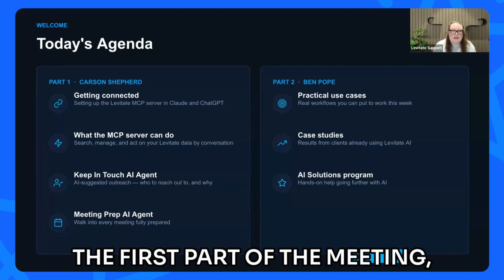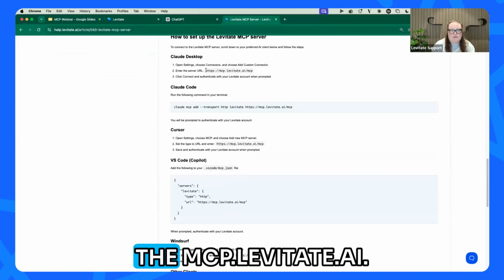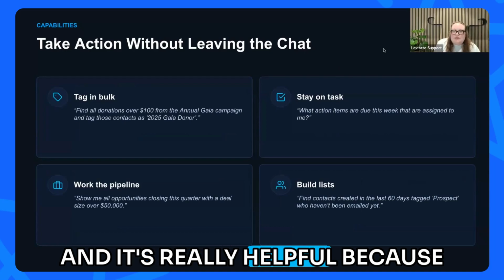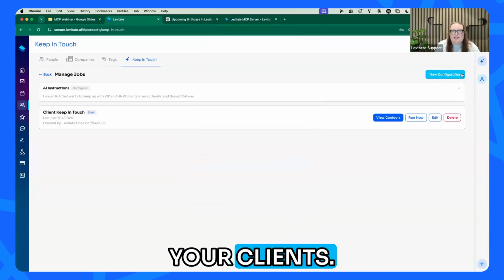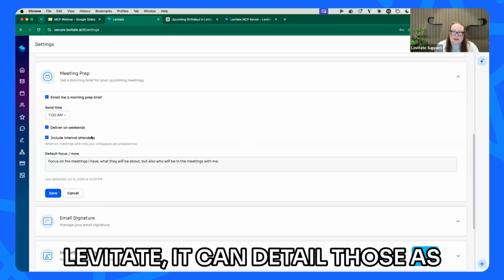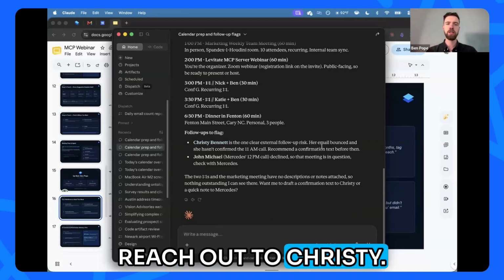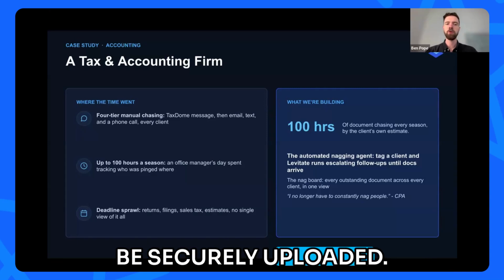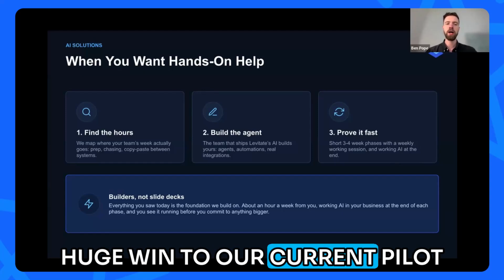Levitate MCP Server and AI Webinar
Learn how to connect Levitate to Claude and ChatGPT using our MCP server, plus see two AI agents in action that save Levitate users hours every week.

In this webinar, Levitate's Carson Shepherd (Product Operations Manager) and Ben Pope (Senior Director of AI Solutions) walk through:

✅ What an MCP server is (in plain English) and how it connects your AI assistant directly to your Levitate account
✅ Step-by-step setup for connecting Levitate to Claude and ChatGPT
✅ What you can do once connected — search contacts, review notes, manage opportunity boards, and draft/send templates and social posts, all without leaving your AI assistant
✅ A live look at Levitate's Keep in Touch Agent, an AI relationship radar that flags who you're falling out of touch with and why
✅ A live look at the Meeting Prep Agent, which delivers a daily briefing on who you're meeting with and what to talk about
✅ Real customer case studies, including a 2.5-week manual research process reduced to 20 minutes, and an automated "document chaser" workflow built for tax season
✅ An introduction to Levitate's new AI Solutions program, built to identify time-consuming manual tasks in your business and automate them with a custom AI agent

Whether you're brand new to AI tools or already using Claude or ChatGPT daily, this session shows practical, real-world ways to put Levitate's AI directly into your workflow.

📅 Interested in Levitate's AI Solutions program? Fill out our survey

Chapters
0:00 Introduction to Levitate MCP Server and AI Features
7:17 Connecting Levitate with Claude and ChatGPT
8:32 Exploring MCP Server Capabilities
10:20 AI Tools: Keep in Touch Agent
15:46 AI Tools: Meeting Prep Agent
18:31 Use Cases and Case Studies of AI Solutions
27:43 AI Solutions Program Overview